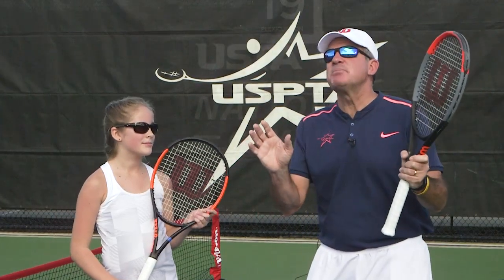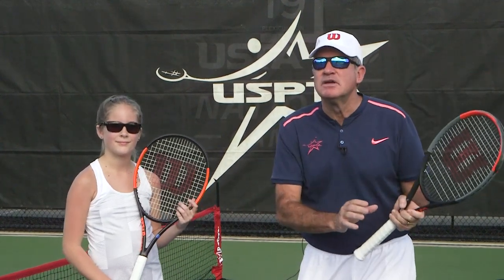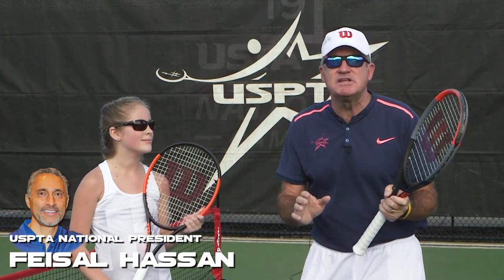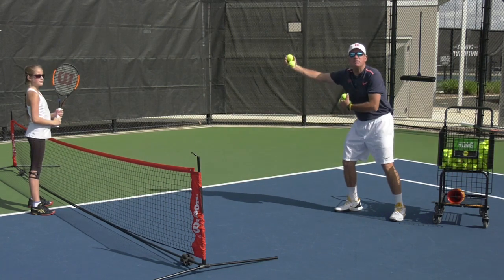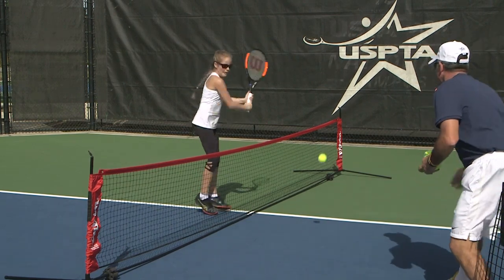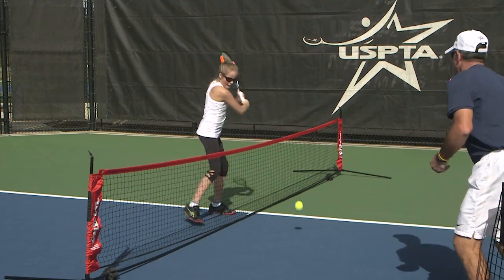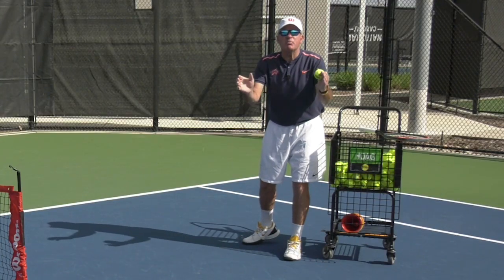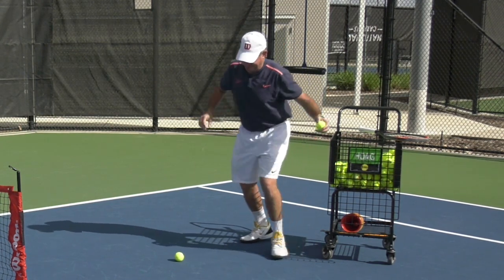USPTA Quick Tip - Adapt the Backswing!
This week’s Quick Tip comes from USPTA President Feisal Hassan. Props help students with kinesthetic learning! Interested in joining the USPTA?